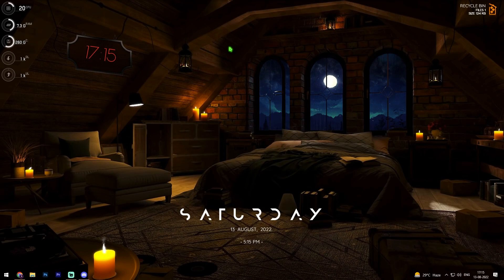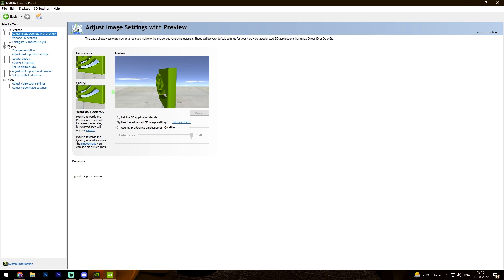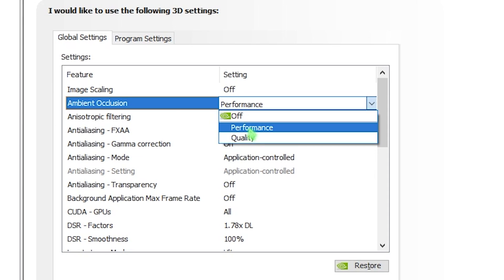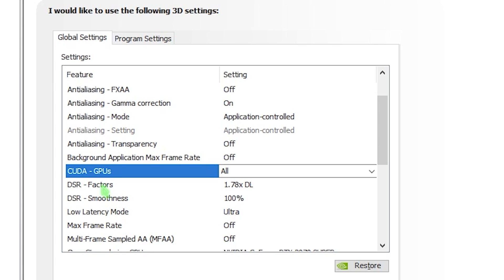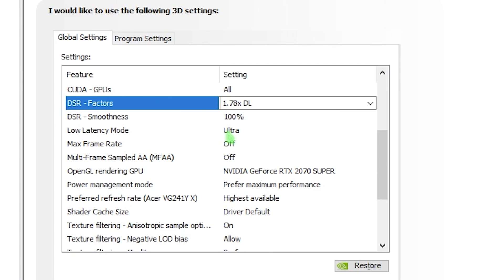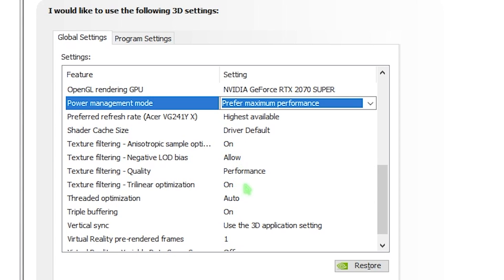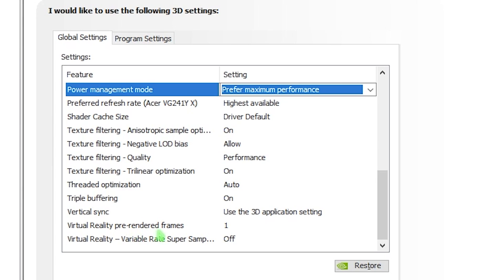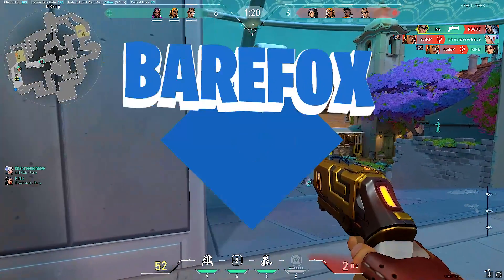NVIDIA CONTROL PANEL - Best Settings for FPS & Performance in 2022!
Hey guys, In this video I have shown you how to improvise your FPS and get performance boost just by applying perfect settings of Nvidia Control Panel. Please note that in some cases, Nvidia Control panel is installed with latest Nvidia Drivers or in some cases you have to manually download it from Microsoft Store so you can find it via any of the above refrences. Hope this video helps you out!

▬▬▬▬▬▬▬▬▬ஜ۩۞۩ஜ▬▬▬▬▬▬▬▬▬
▬▬▬▬▬▬▬▬▬ஜ۩۞۩ஜ▬▬▬▬▬▬▬▬▬

🔽 Download Links 🔽

🔽 Timestamps 🔽
0:00 - Amazing Intro!
0:27 - Download Nvidia Geforce Experience
0:41 - Update to the latest drivers of your GPU
0:57 - Open Nvidia Control Panel
1:20 - Copy the 3D Settings for Best Performance
5:11 - PhysX Settings
5:24 - Amazing Outro!